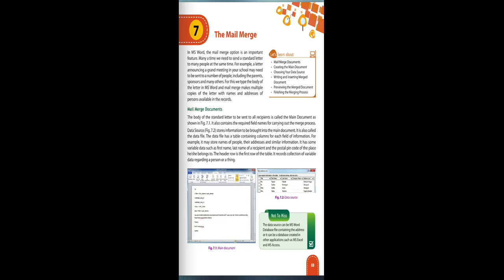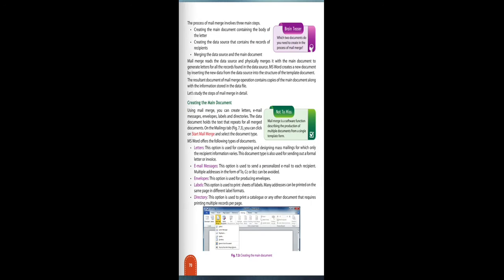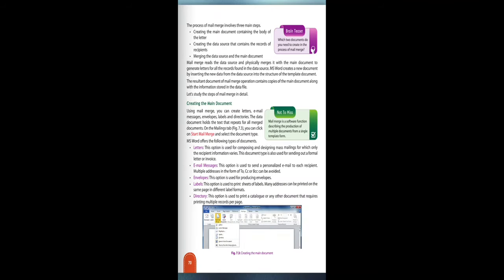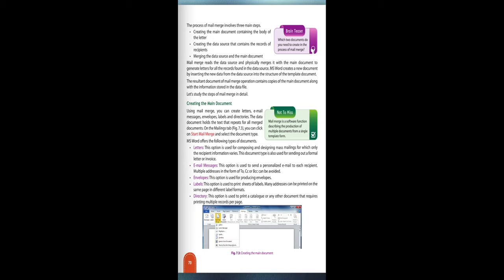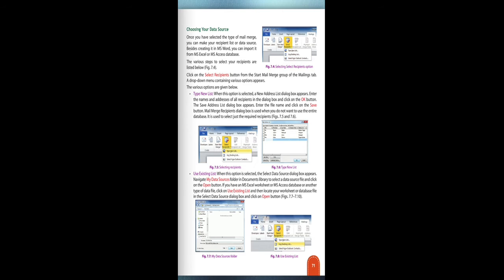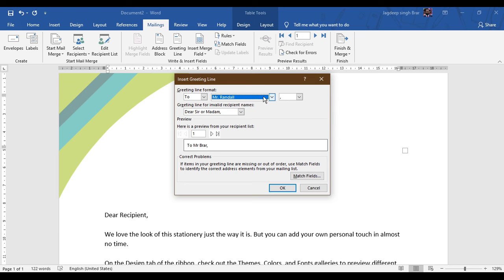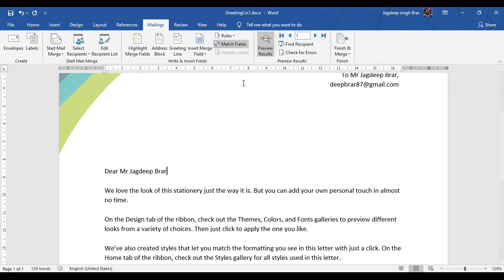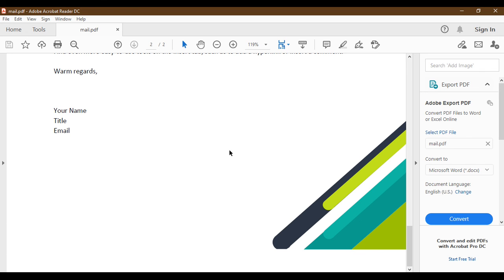CLASS 6 COMPUTER CH 07 THE MAIL MERGE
CLASS : 6
SUBJECT : COMPUTER
CHAPTER NAME : CH 07 THE MAIL MERGE